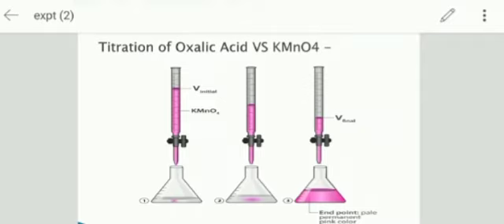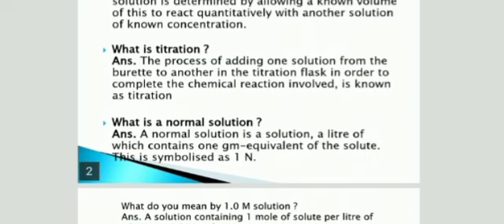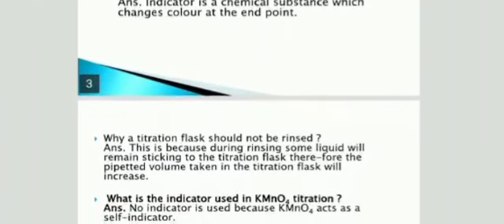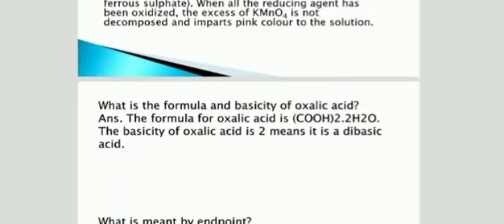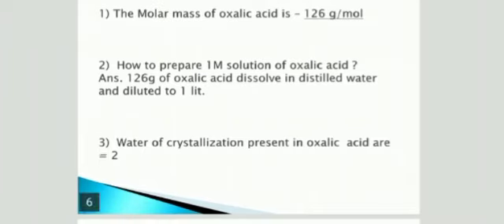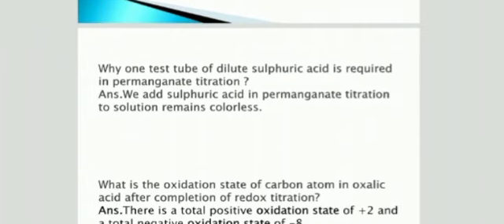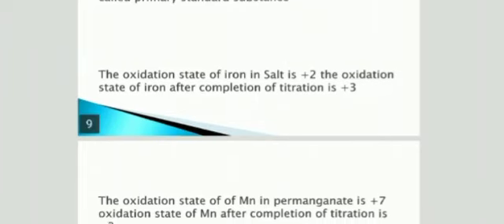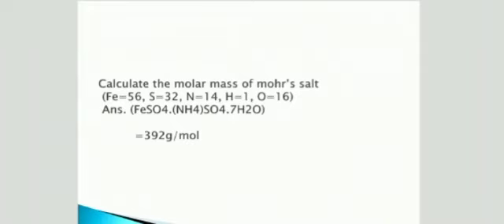Board Practical Exam 2021 Important Questions Of Chemistry Practical For Viva On Volumetric Analysis